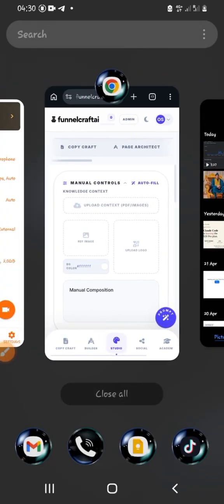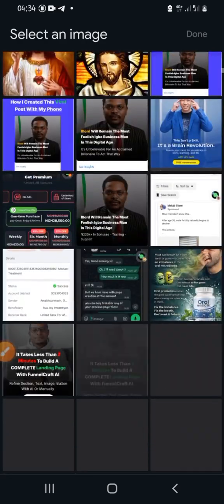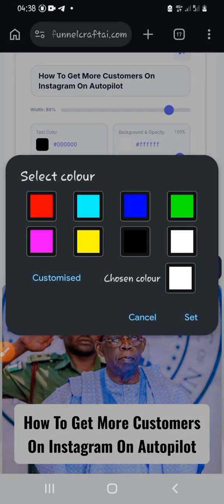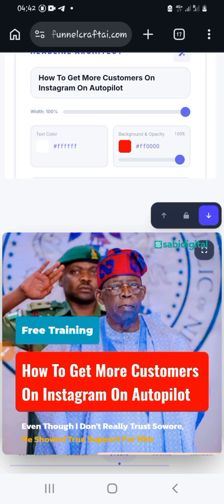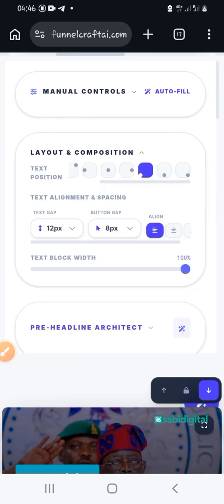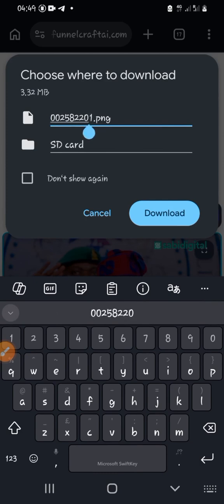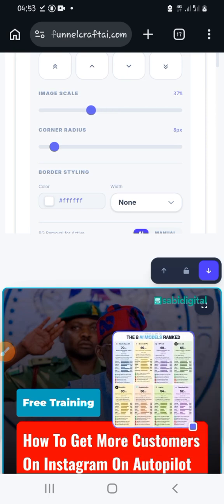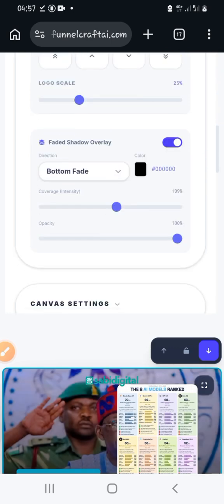How To Create Simple Images With The Creative Studio Of FunnelCraft AI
In this video, you'll learn how to create simple images for your social media pages using the Creative Studio of FunnelCraft AI.